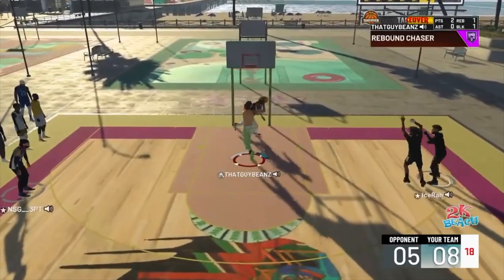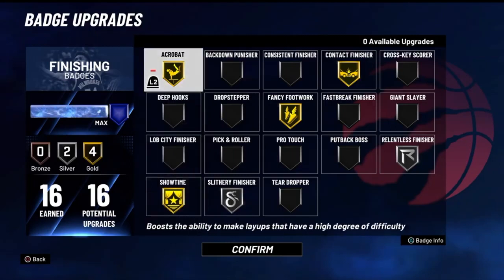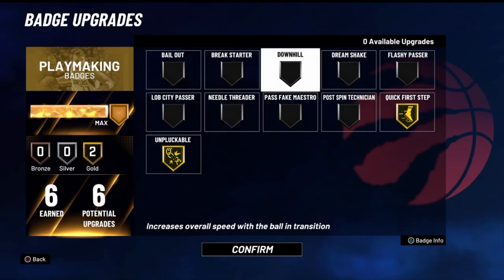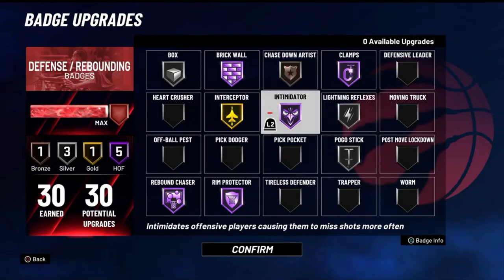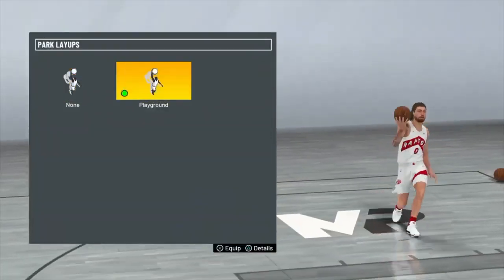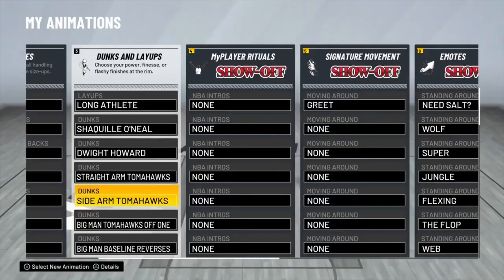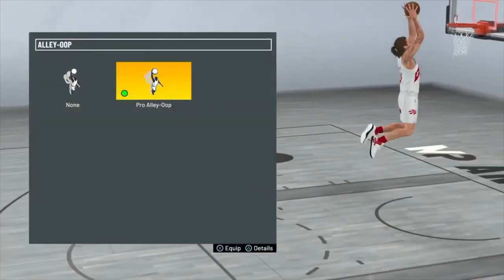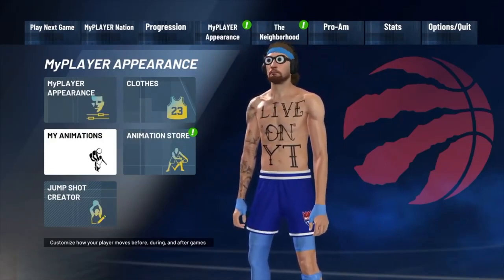BEST BADGES AND ANIMATIONS/SIGS FOR BIG MAN ON NBA2K21